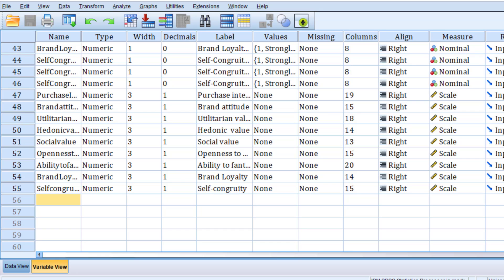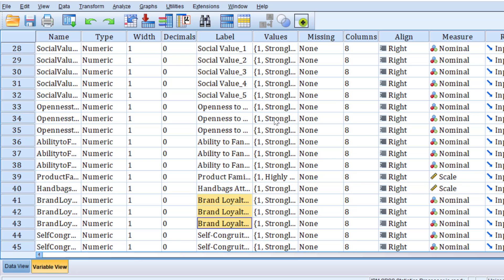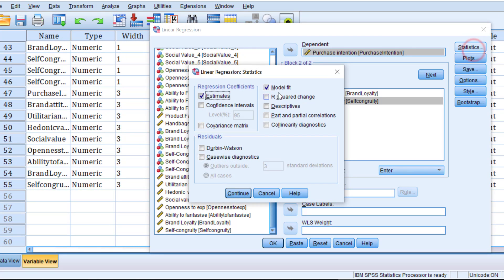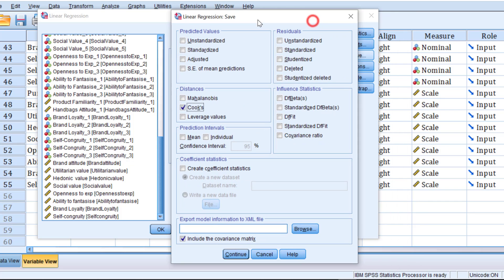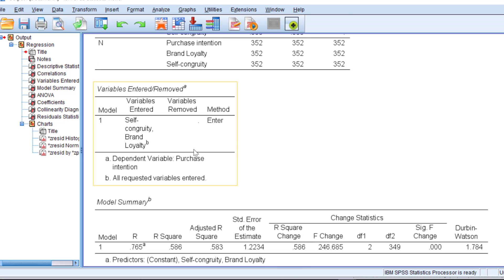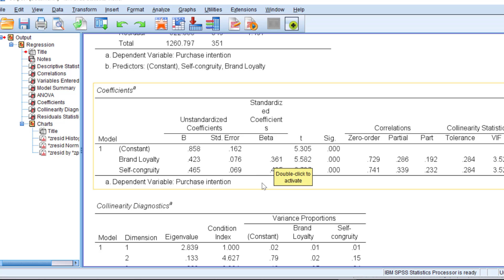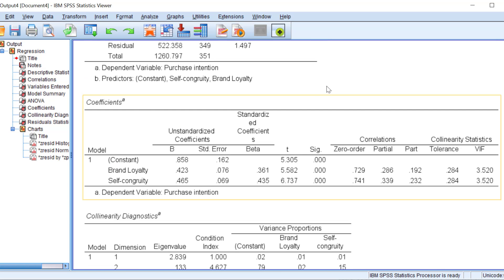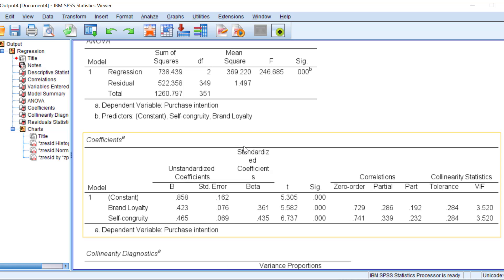How to analyse Likert scale using regression and interpret the results